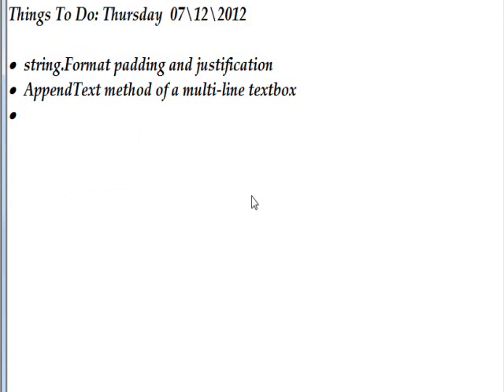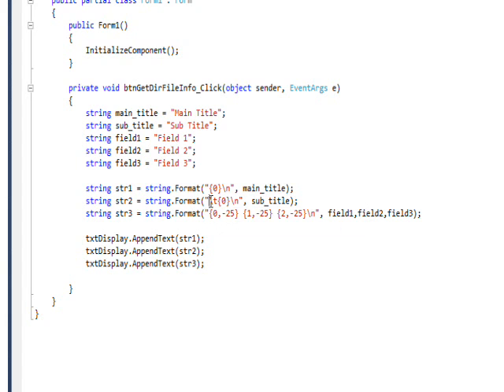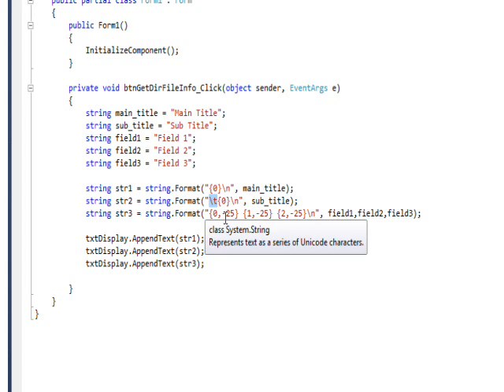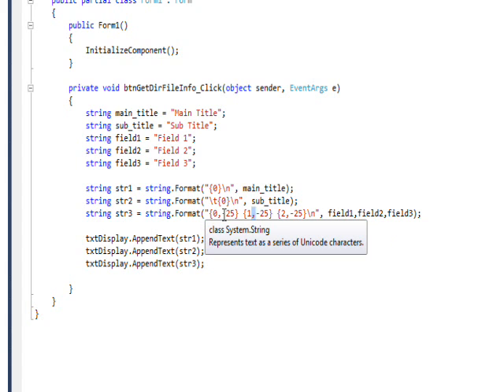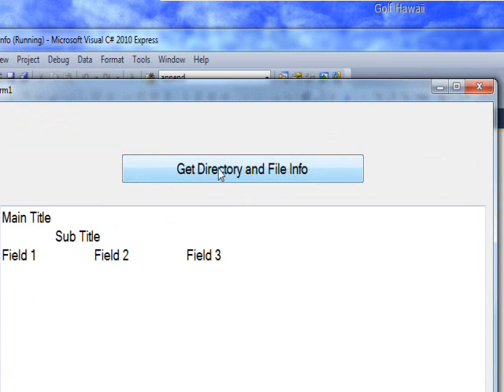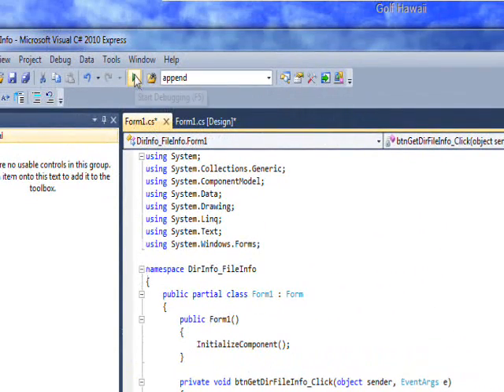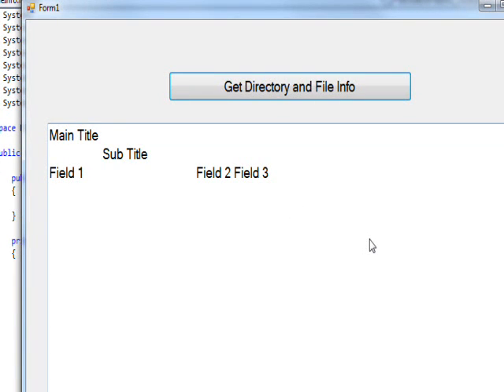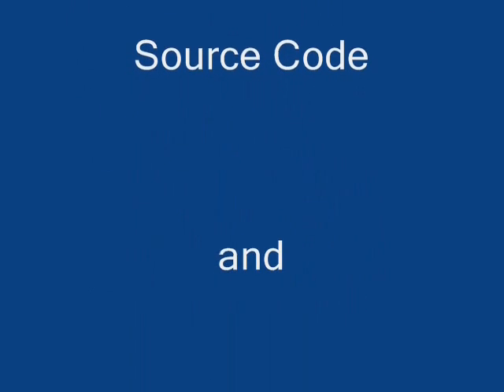C# Edge 74 - C# string.Format padding and justification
has all my video tutorials usually with source code in an organized cyber-library. In this video we look at creating pretty looking displays using string.Format to pad and justify the output. The Newline (\n) and Tab (\t) escape characters are also touched on.